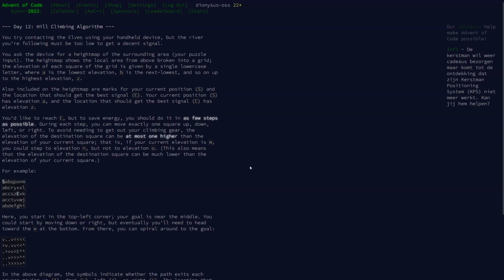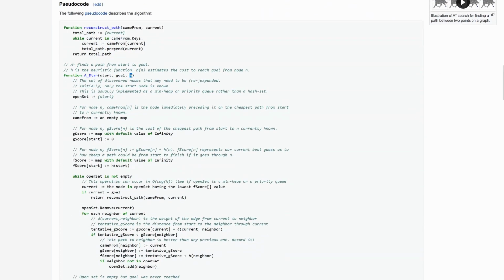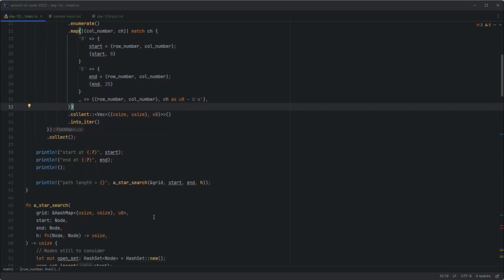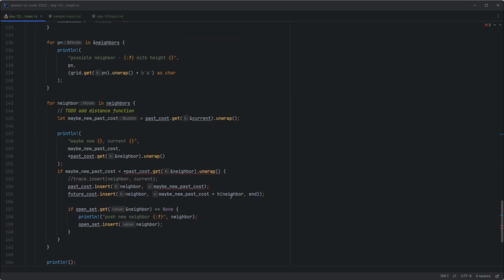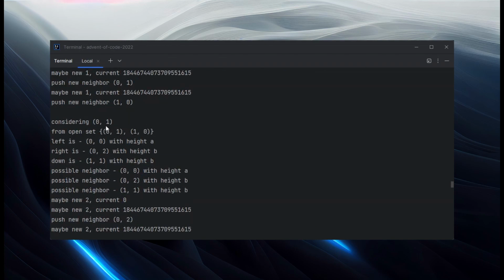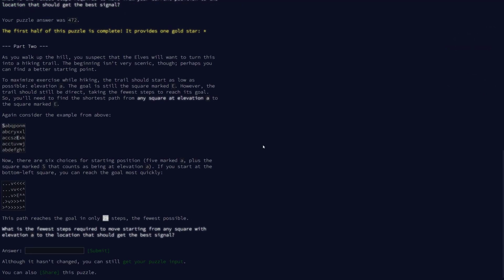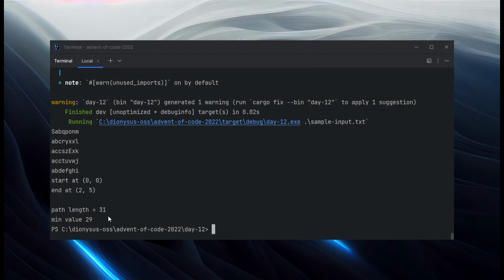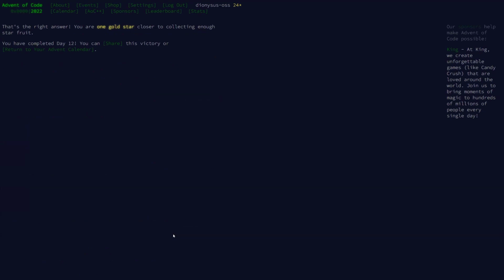Day 12 - Advent of Code 2022 in Rust